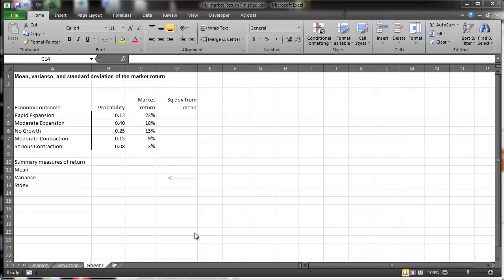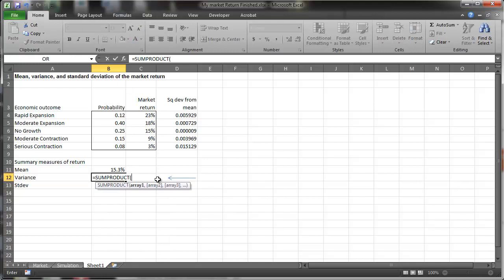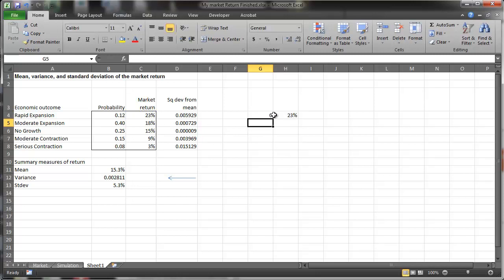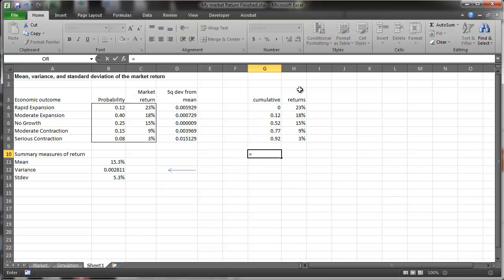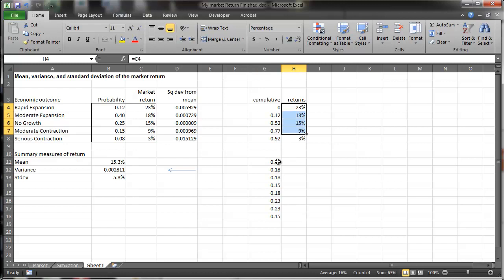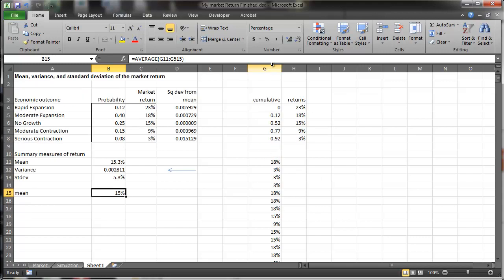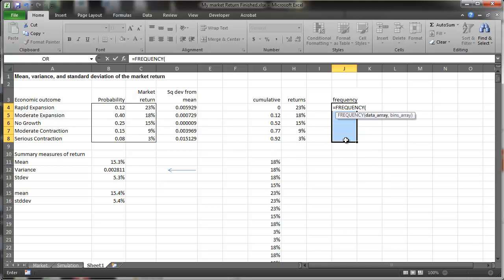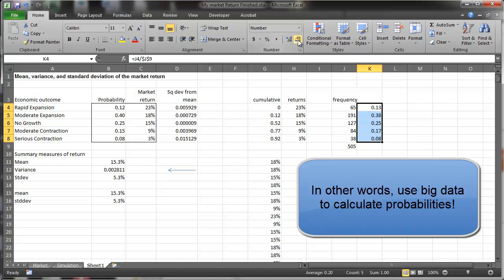Cumulative Probability Calculations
Computing the mean of a probability distribution and using a cumulative probability distribution in a simulation using VLOOKUP.